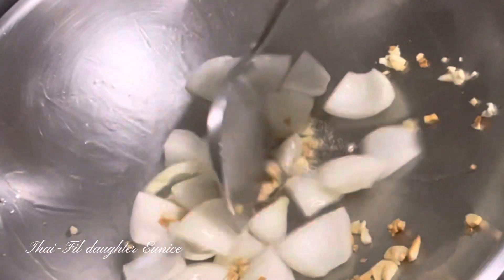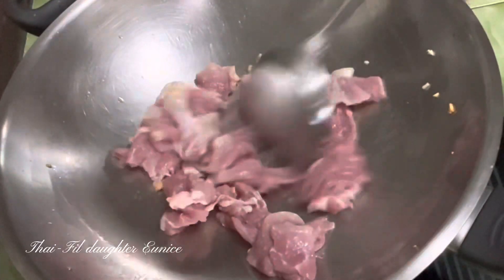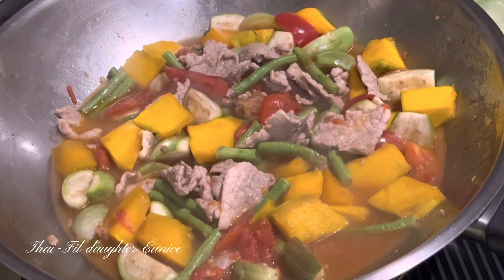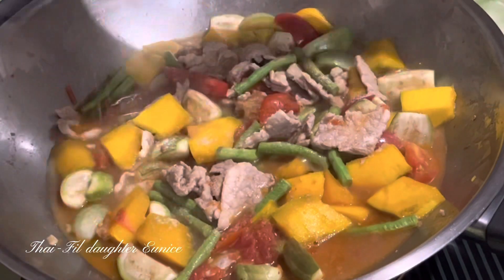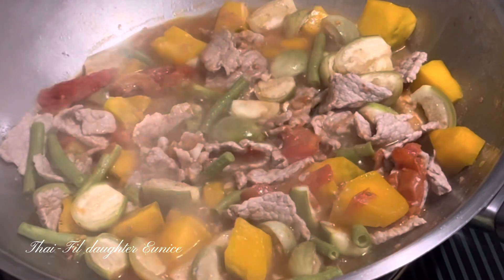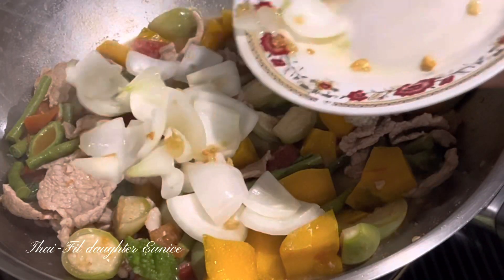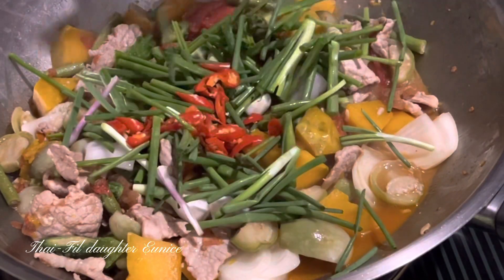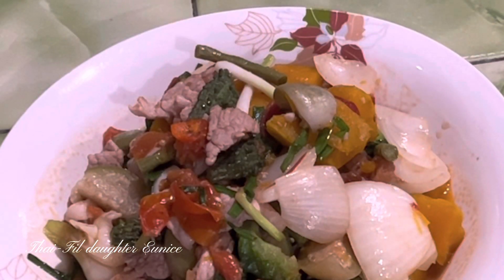PINAKBET NG THAILAND